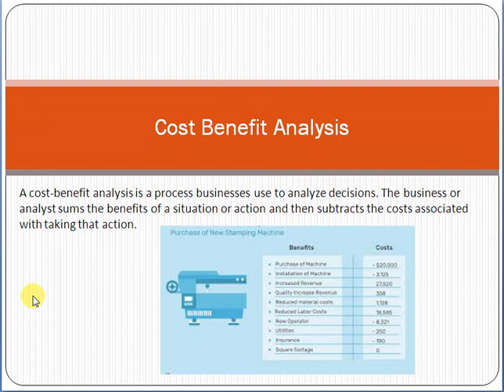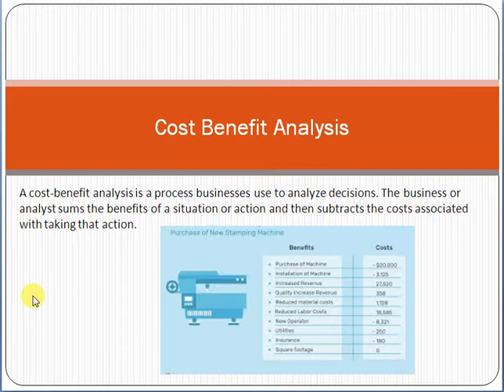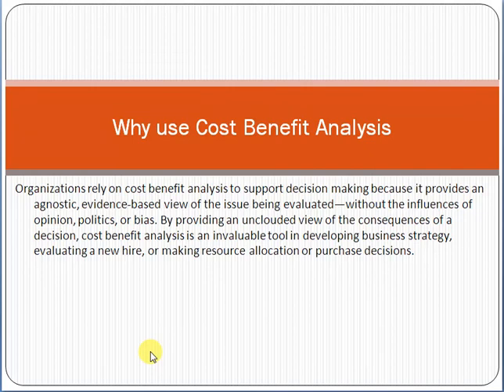Cost Benefit Analysis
A cost-benefit analysis is a process businesses use to analyze decisions. The business or analyst sums the benefits of a situation or action and then subtracts the costs associated with taking that action.